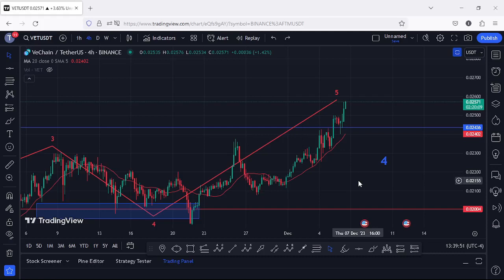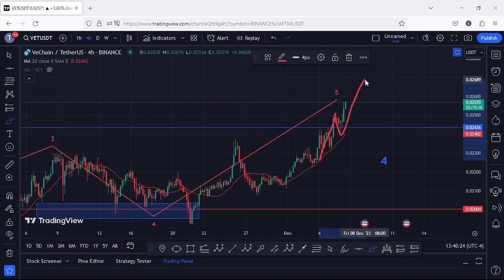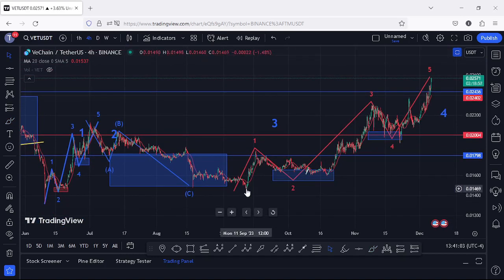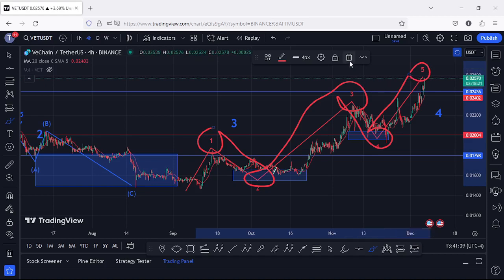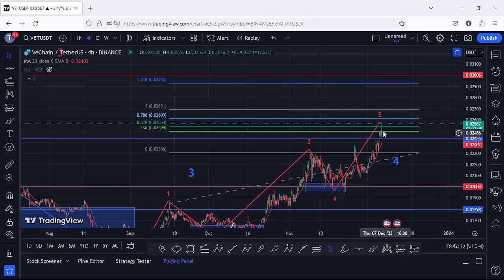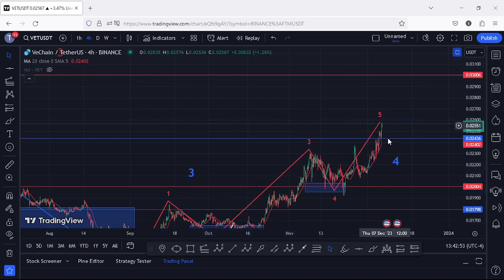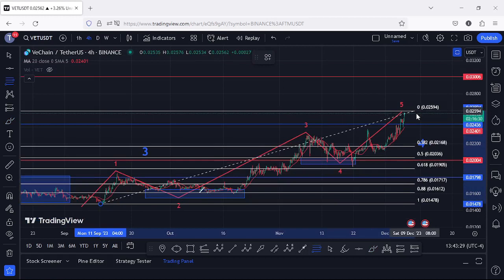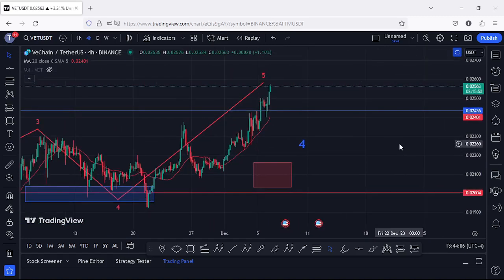🚨VECHAIN (VET) BREAKOUT TARGETS PRICE ANALYSIS